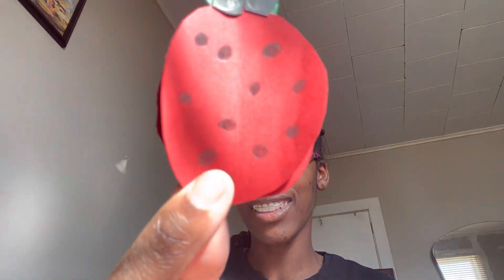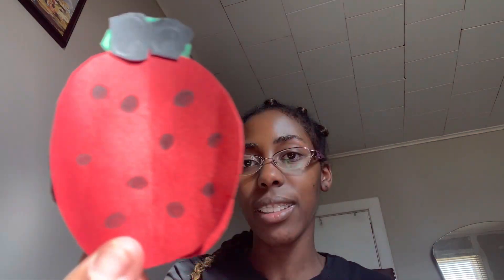DIY trying to make a lady bug 🐞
I use construction paper 📄 to create something you like 👍🏾 😊
Thank you 😊 for looking 👀 my videos